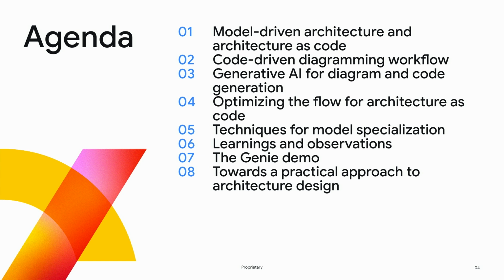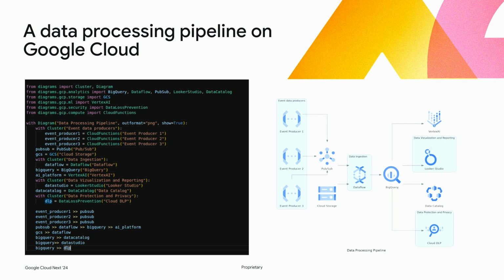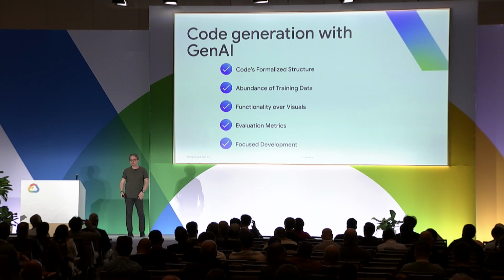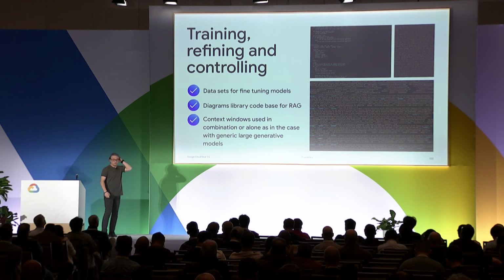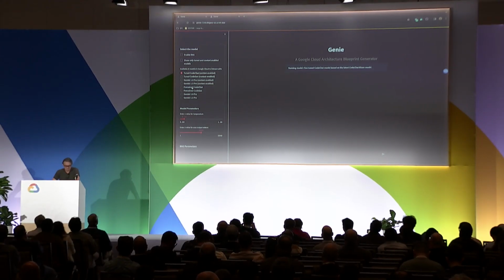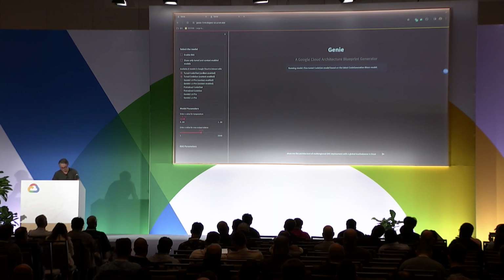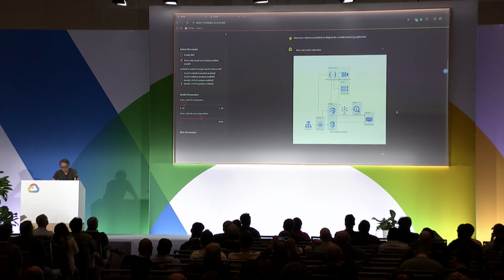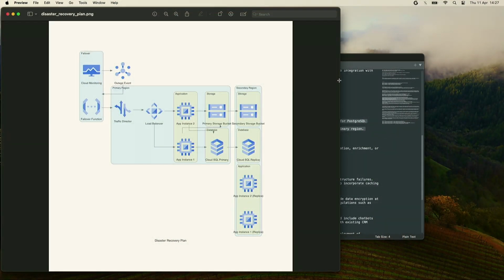Large language models in action: Transforming ideas into cloud architecture blueprints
This session demonstrates how to use large language models (LLMs) to translate ideas directly into cloud architecture blueprints. You’ll learn how to generate designs from these blueprints with natural language processing. We’ll also use an existing LLM model specialized in code generation to understand our language dialect to generate cloud architecture diagrams. Finally, we'll also show you a web app on Google Cloud that allows users to interact with the model and use the generated artifacts in practice.